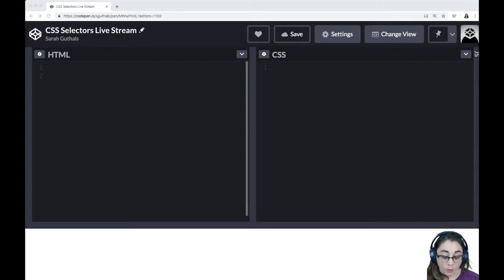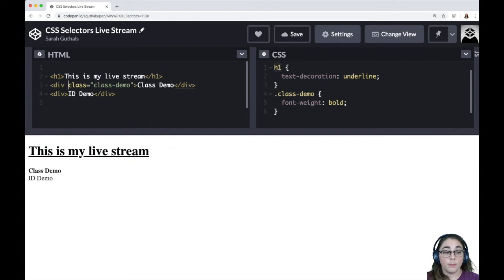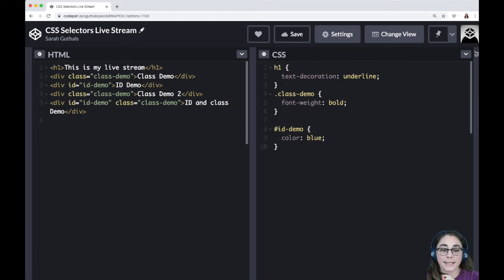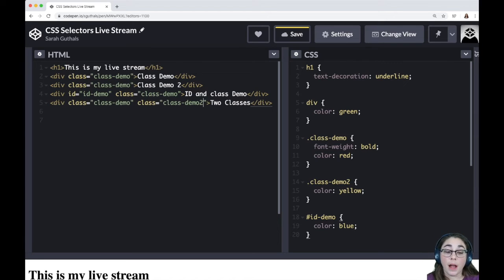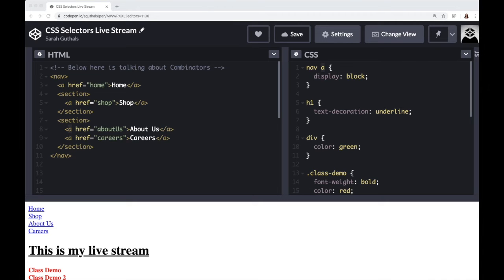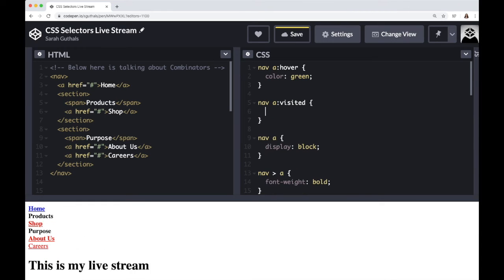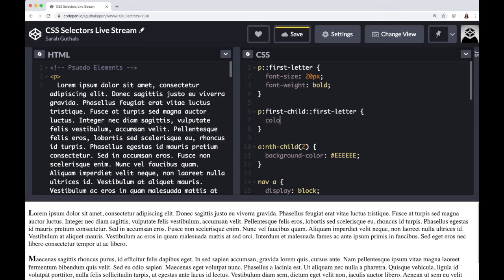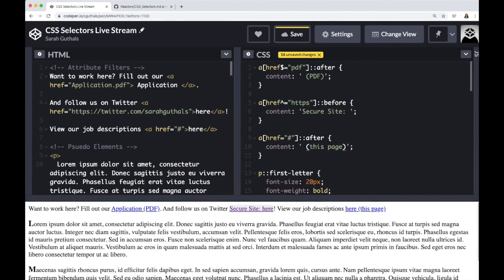Introduction to CSS Selectors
CSS (Cascading Stylesheets) offers several powerful options for finding just the right item you need to adjust - we just need to know how to look. We'll examine some of the basics, and then walk through how we can identify items by class, structure, position and several other attributes.

Relevant links:
Software for this video: Codepen.io

Other content:
on Tuesdays at 4pm PT and Thursdays at 9am PT
on Wednesdays at 12pm PT
Previous streams:

[eventID:7192]